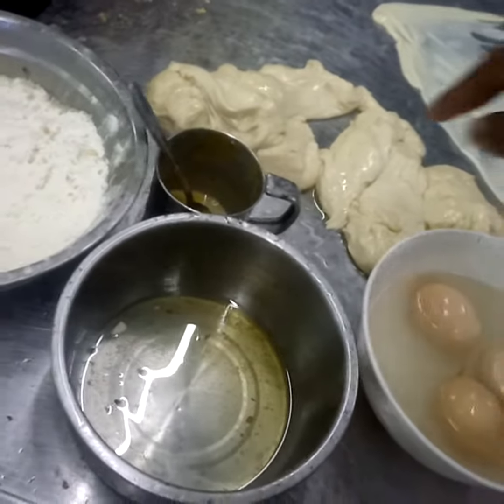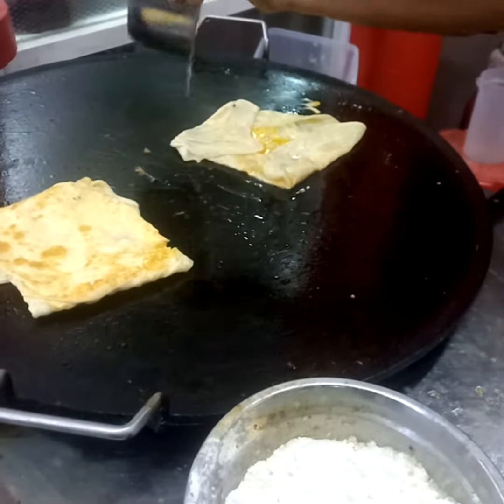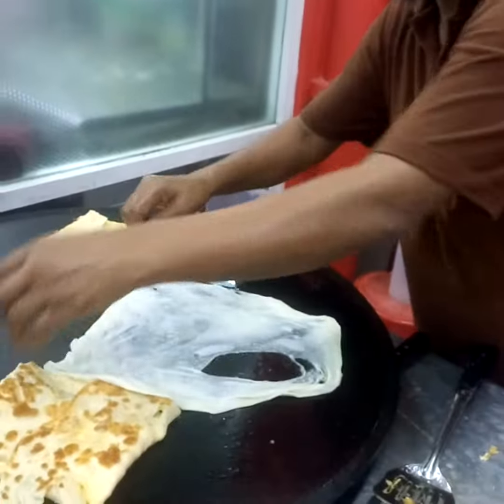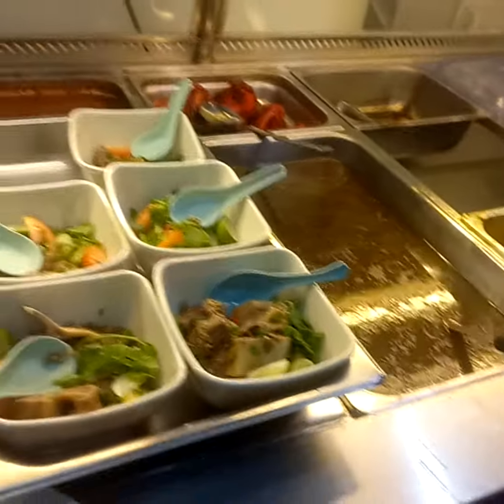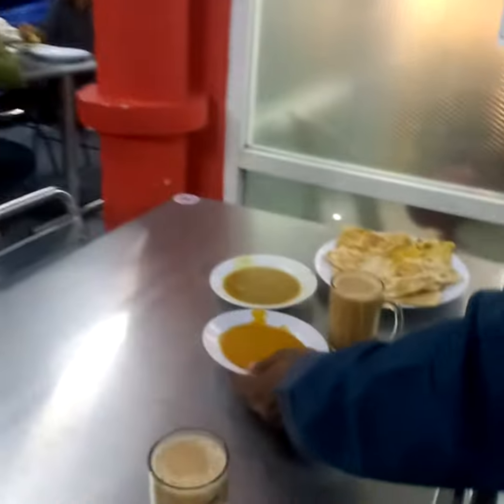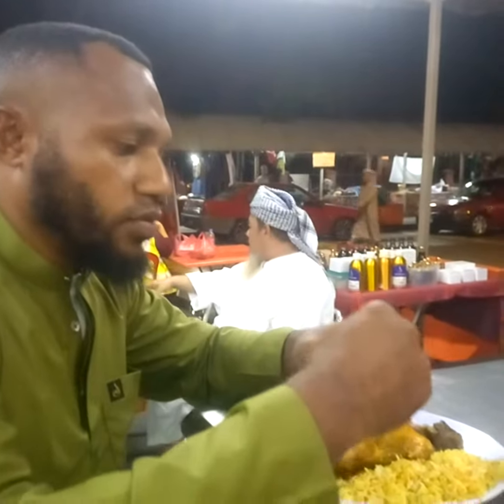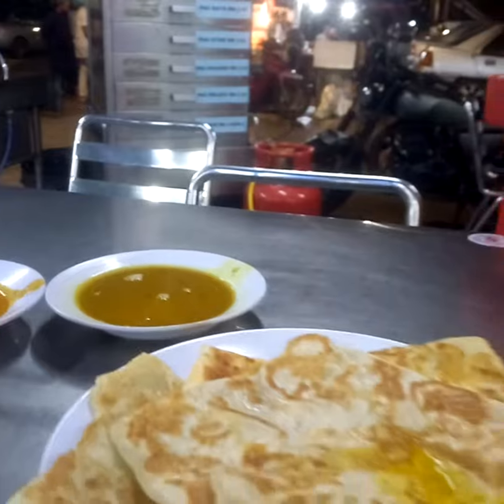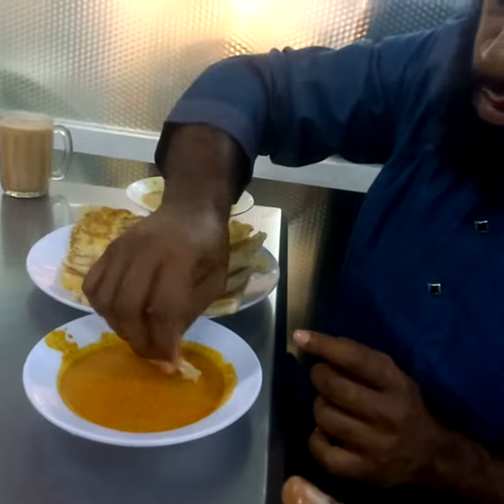Late Dinner at Markas Malaysia with brother Husain Kua.